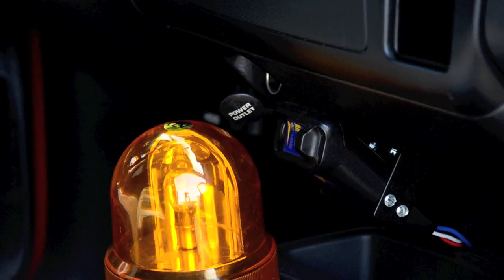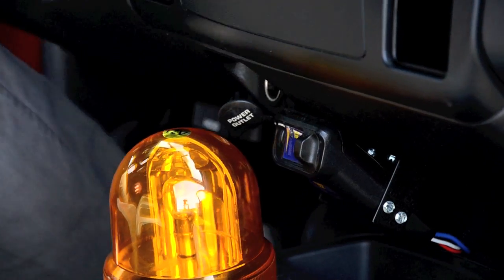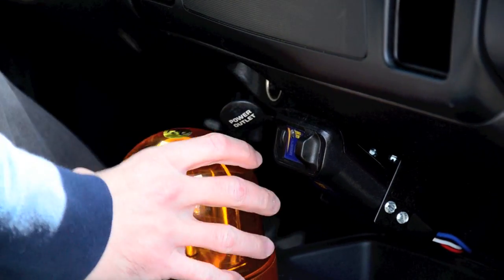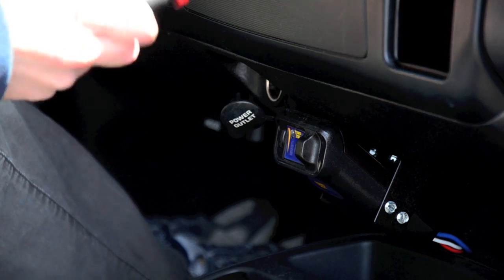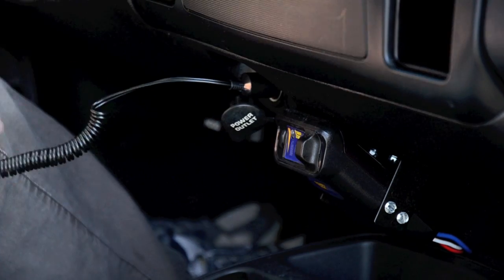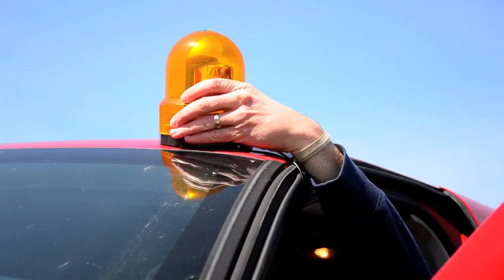12V Rotating Amber Light- Get anyone's attention fast!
Amber Revolving Light. For occasional use, get anyone's attention fast! Uses a rotating beam of light to produce an eye-catching flash. A great safety marker for your vehicle!

- It looks like that item isn’t available anymore. A.M. Leonard is a leader in the horticultural tool & supply business since 1885! Serving Nurserymen, Landscapers, Foresters, Arborists, Contractors, & Gardeners.